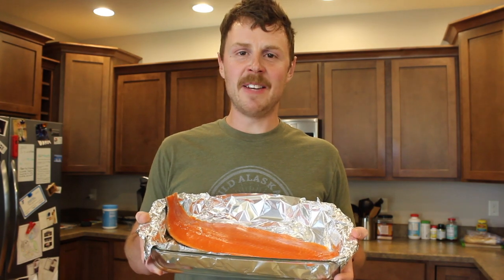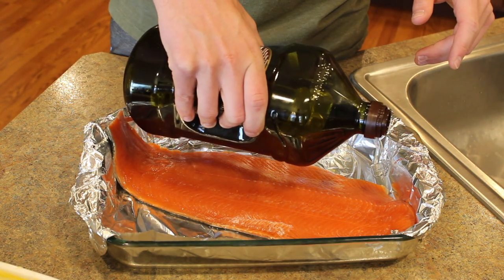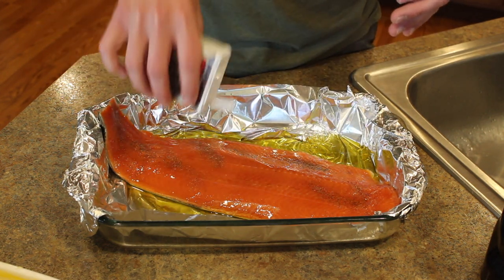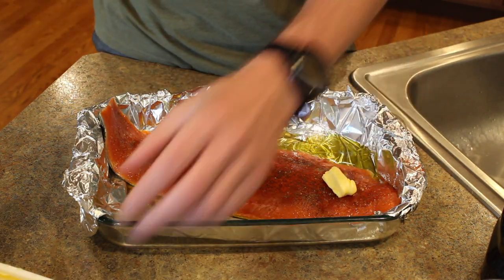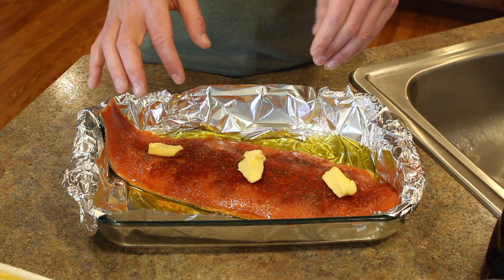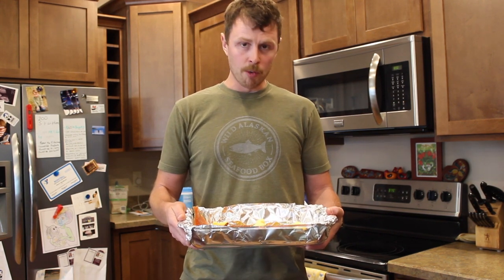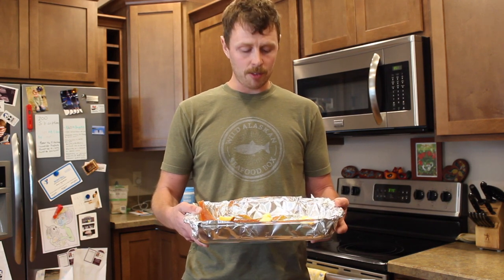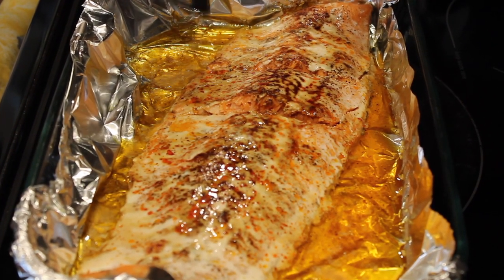Simple Seafood Recipes Episode 10 - Never Ruin Your Salmon Again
One of the most common challenges when cooking salmon is not drying it out. Today we're going to show you our 3 best hacks to ensure your salmon stays, moist, flaky, and delicious.